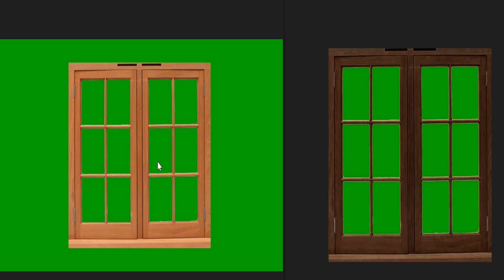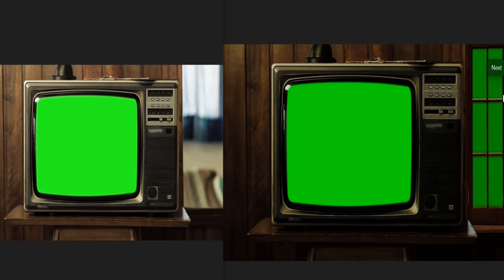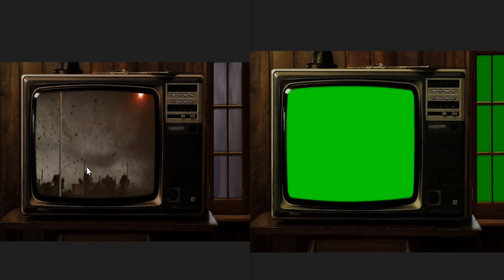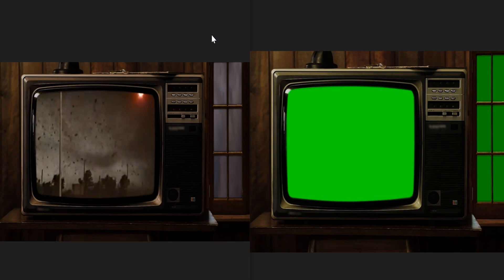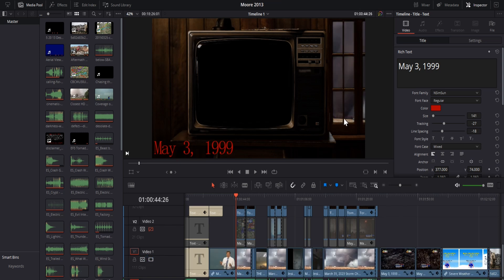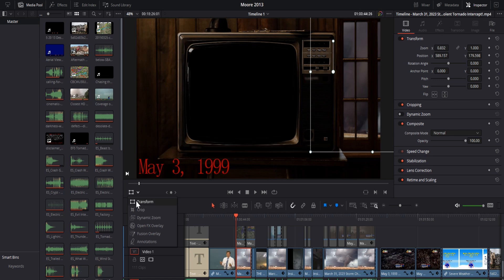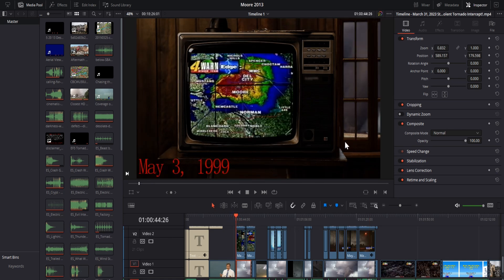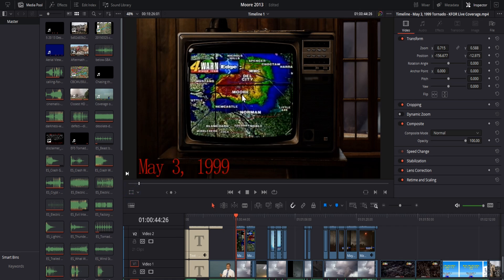Don't be afraid to create! (Your imagination is key.)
If you like my channel and want to bless me, here is my go-fund-me.

This is NOT a tutorial. This video is for people who feel like they can't create cool stuff, simply because they don't have the "technical" knowledge of how to do something.

If you can see it in your imagination, you can bring it into reality. God bless.